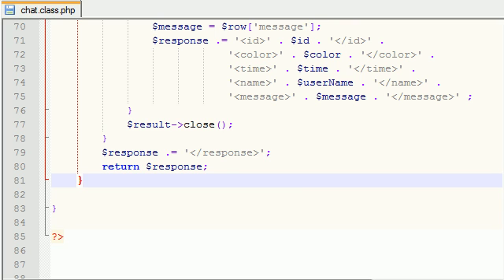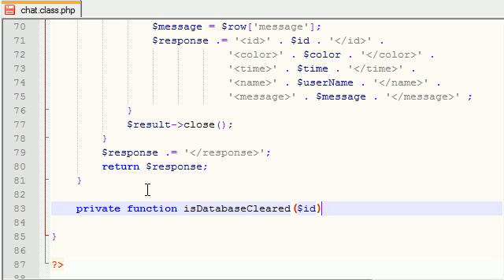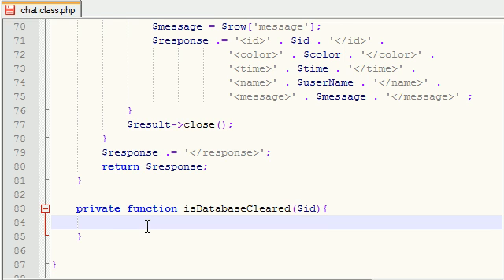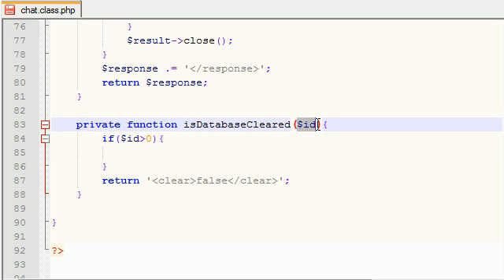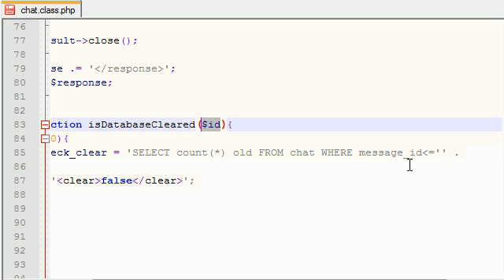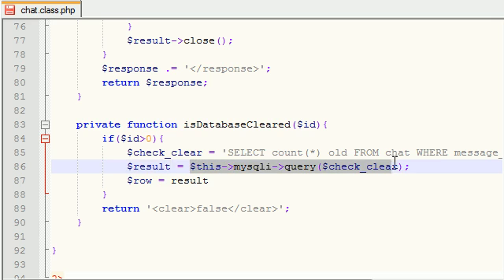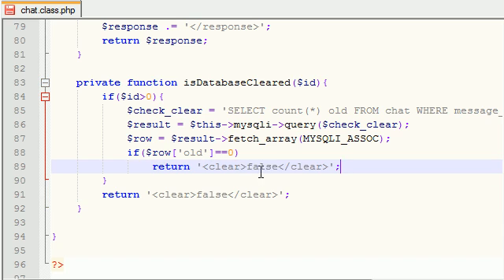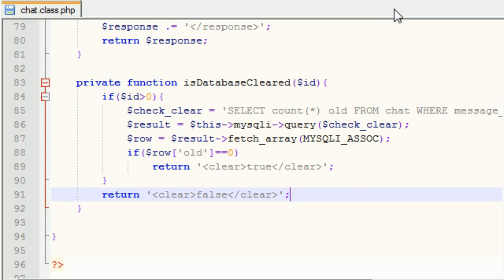AJAX Chat Tutorial - 12 - Where to Download Source Code